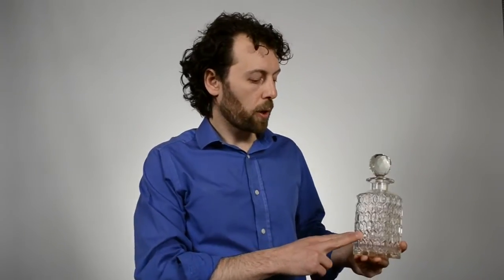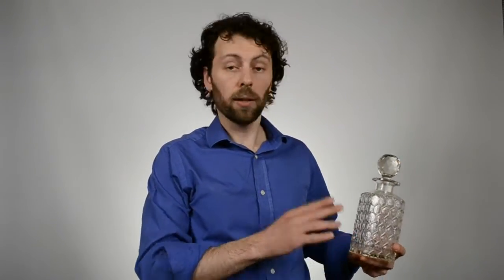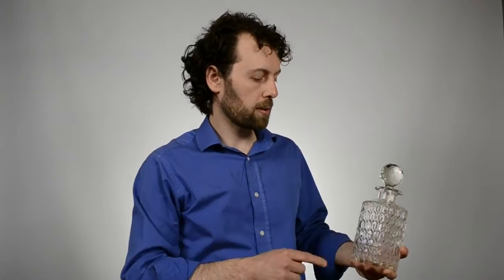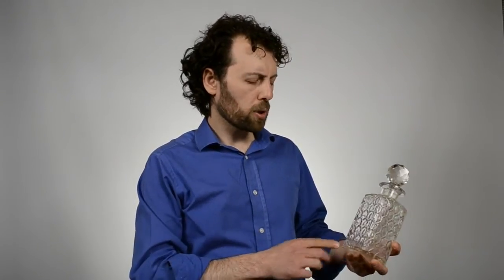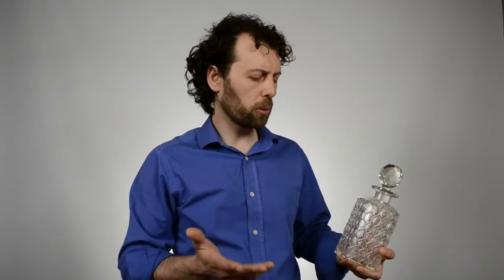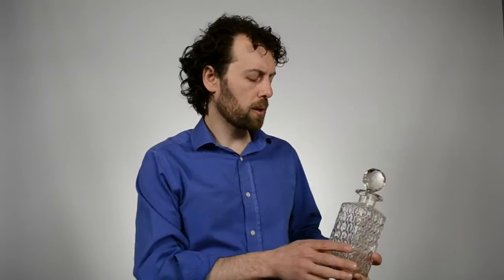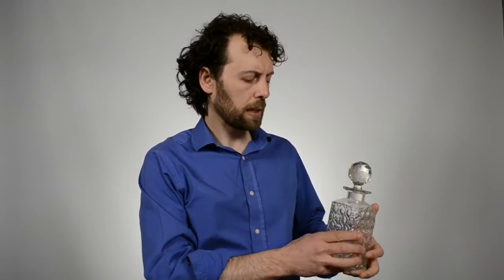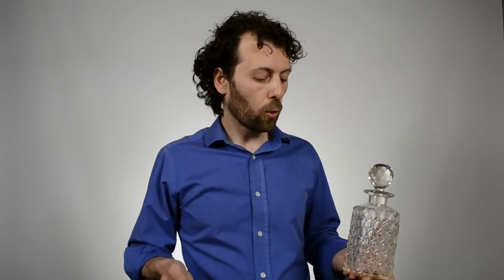What is a Whisky Decanter? by Lavish Shoestring Basics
A quick look at a whisky decanter. In this episode you will see the most common glass decanter, both antique and vintage, used for serving whisky. Learn the difference between a whisky decanter and other decanters.